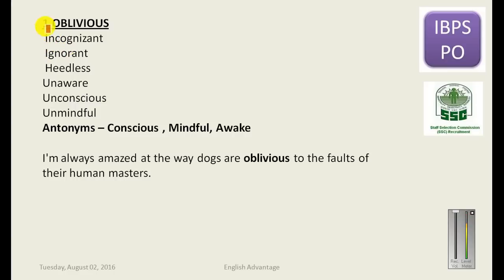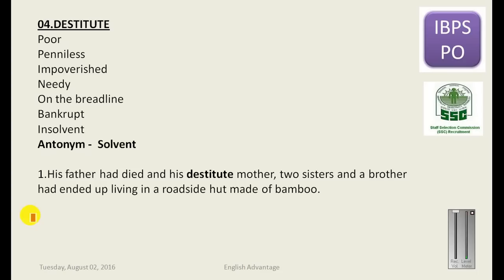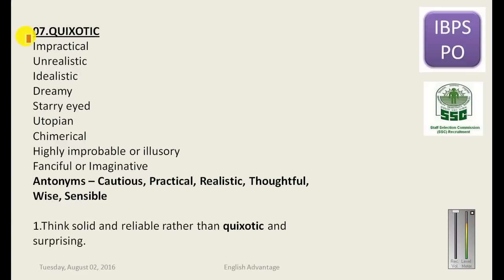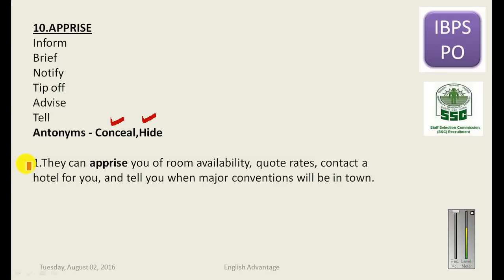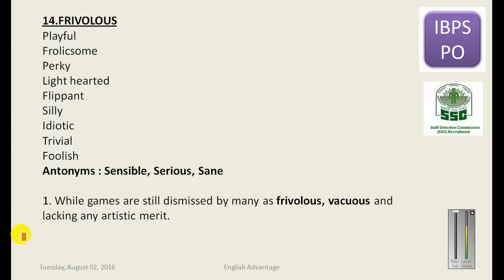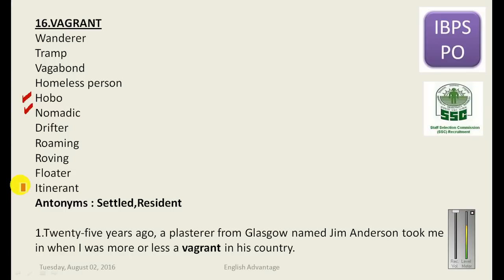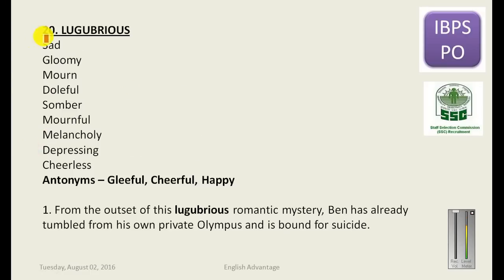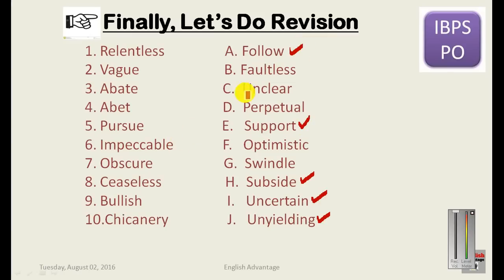Most Important Vocabulary for IBPS PO 2016 and SSCCGL | Fully Explained | in English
Most Important Vocabulary for IBPS PO 2016 and SSCCGL | Fully Explained | in English | part 5 | Must Watch